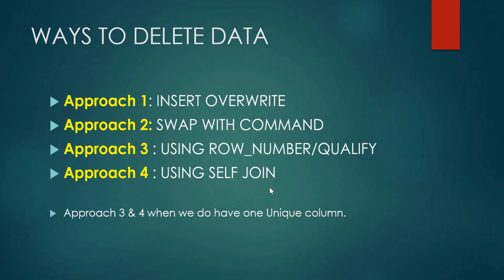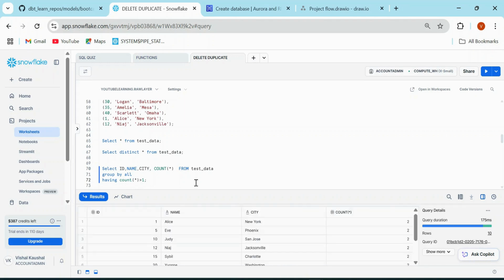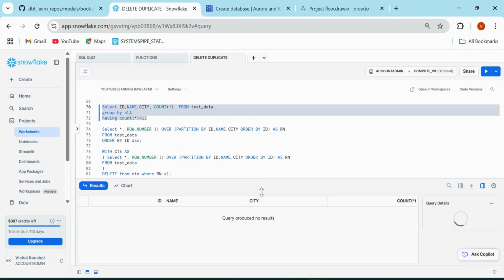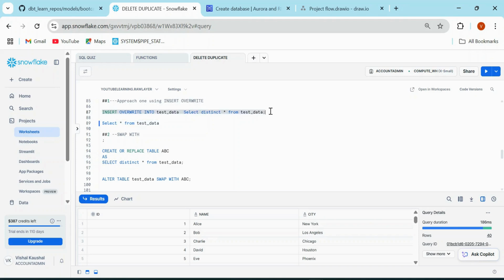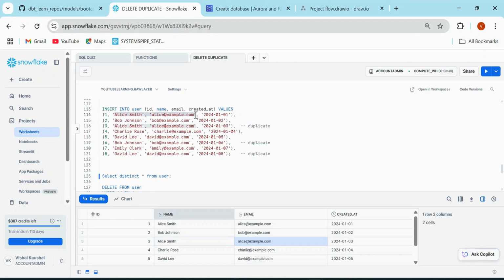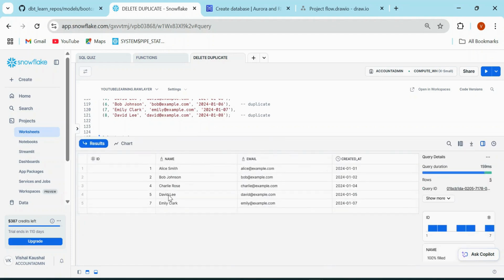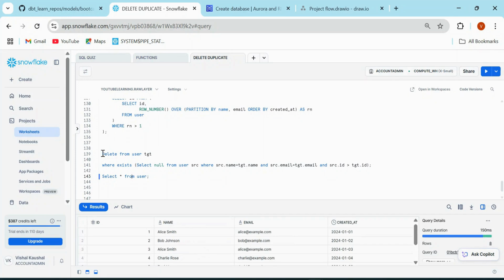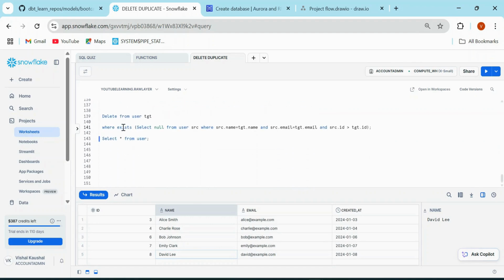4 Best Ways to Delete Duplicates in Snowflake | No CTE + DELETE? No Problem!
Struggling to delete duplicate rows in Snowflake because CTE + DELETE isn't supported?
In this video, I’ll show you 4 powerful methods to remove duplicates in Snowflake, even without CTE DELETE support.

✅ What you'll learn:

How to use INSERT OVERWRITE to keep only unique rows
The power of TABLE SWAP to clean data
Using ROW_NUMBER() to safely delete duplicates
How to use a SELF JOIN for deduplication

These techniques are perfect for Snowflake developers, data engineers, and analysts who want to maintain clean and accurate datasets.

💡 Whether you're working on production pipelines or ad-hoc analysis, these 4 methods will level up your Snowflake SQL game.